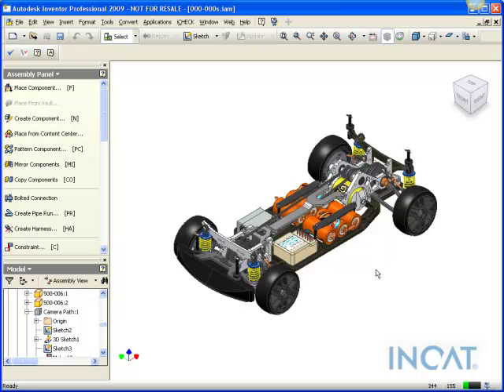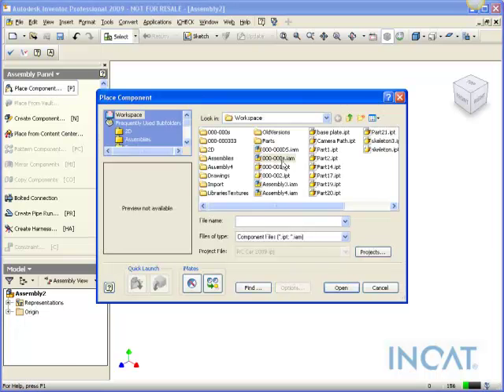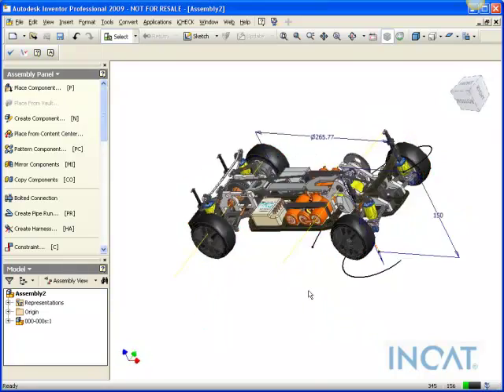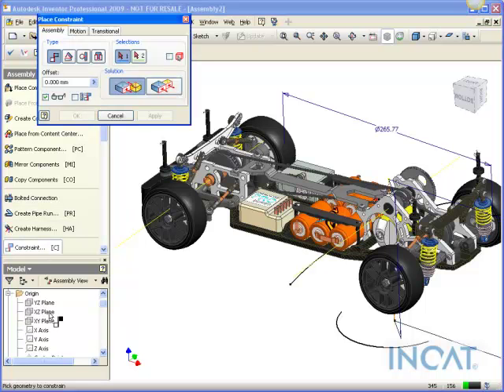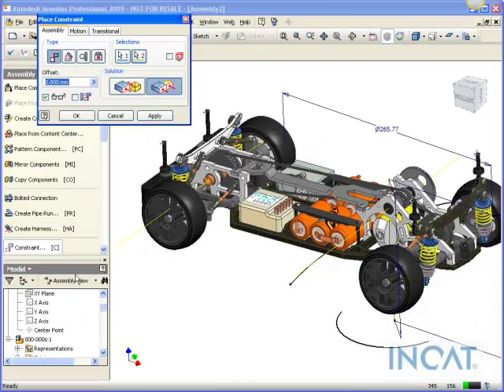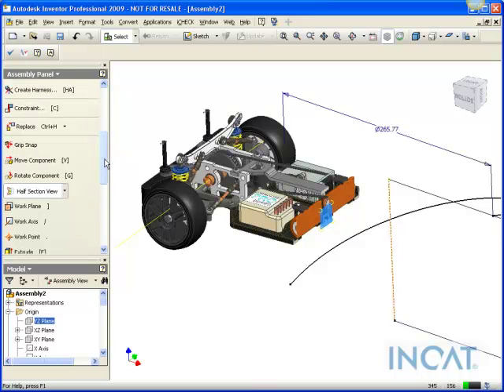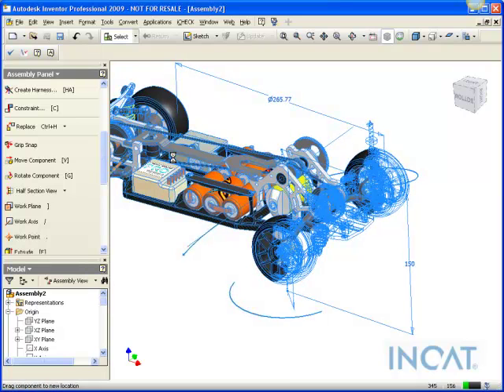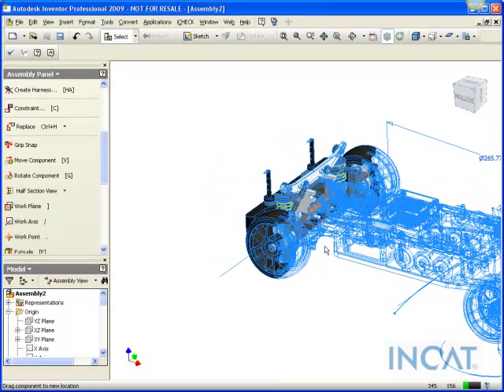Inventor Dynamic Section View in an Assembly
Tata Technologies presents Autodesk Inventor - Dynamic Section View in an Assembly.